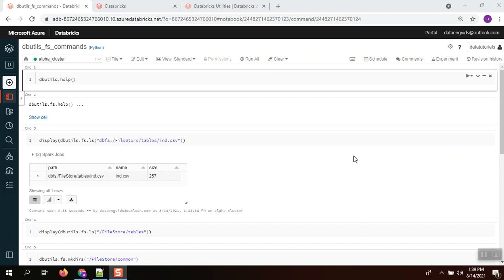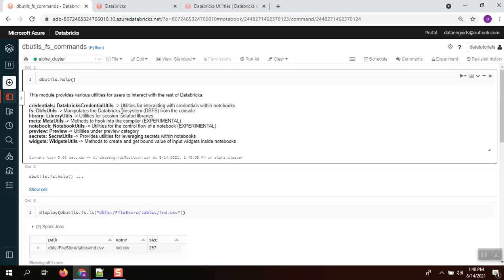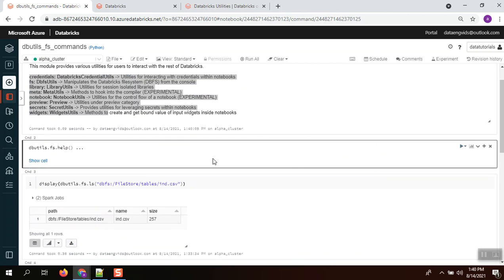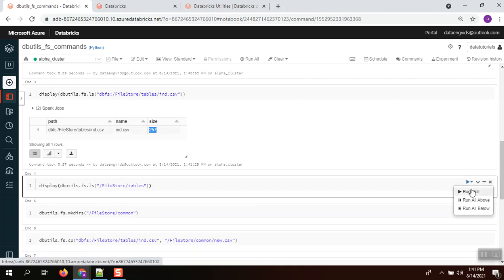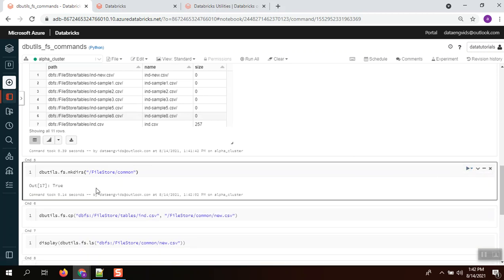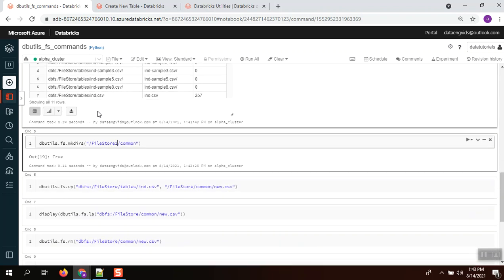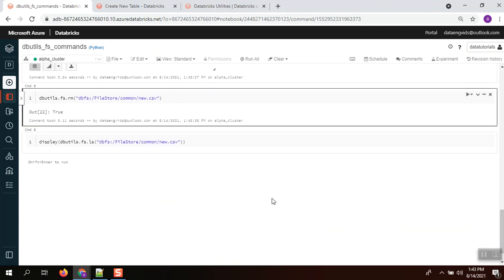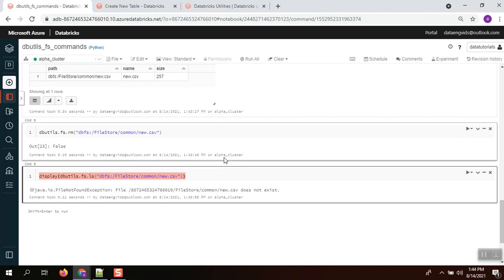Azure databricks dbutils commands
Azure databricks dbutils commands usage explaination